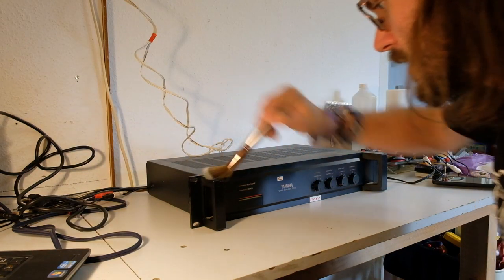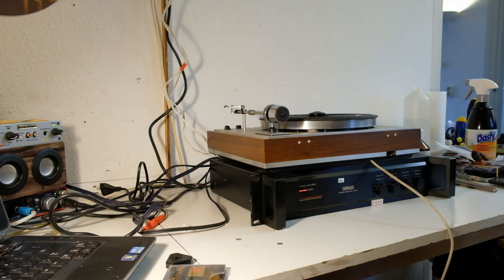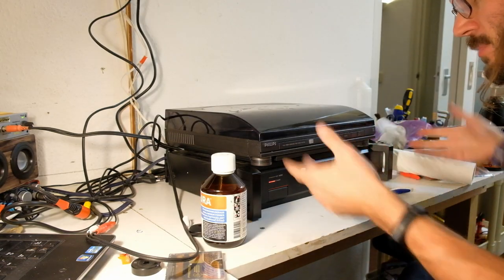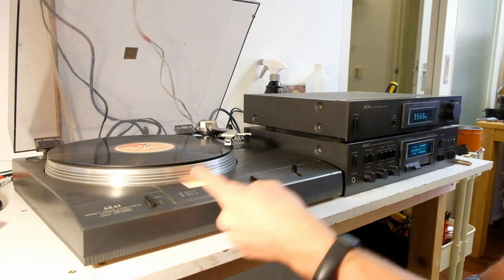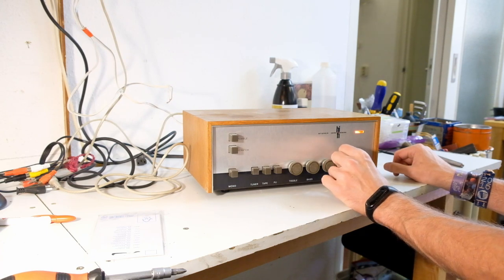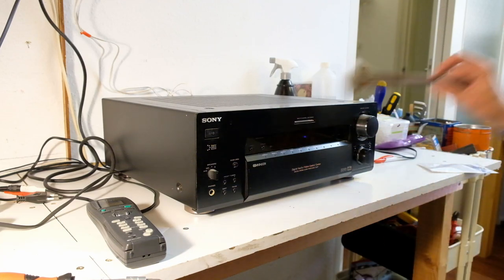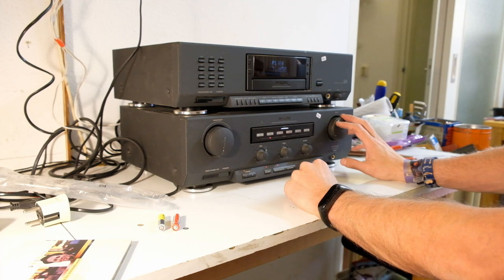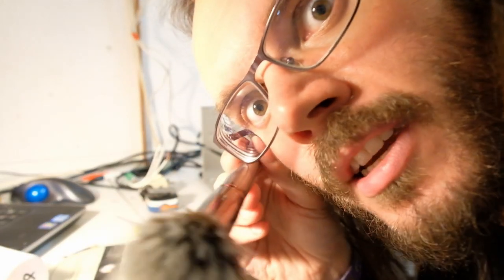Massive pile of audio [SPEED TEST]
Blazing through a huge pile of audio I had to test.
CD players, record players, amplifiers, the lot.